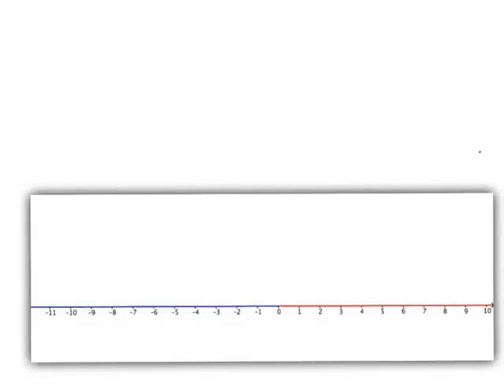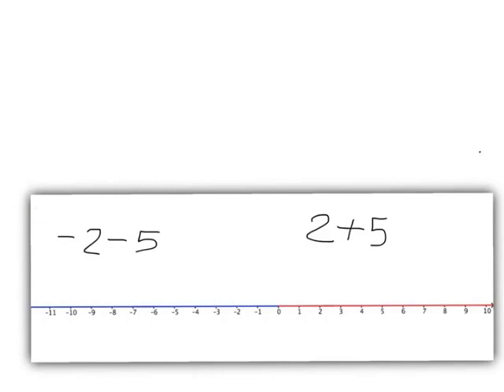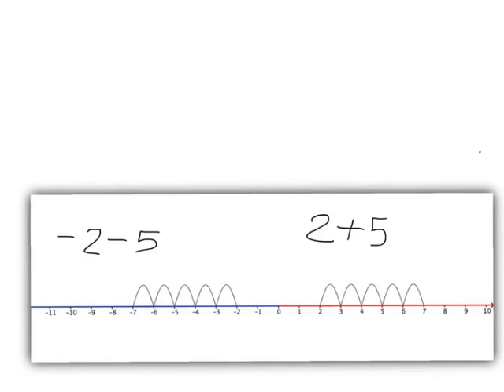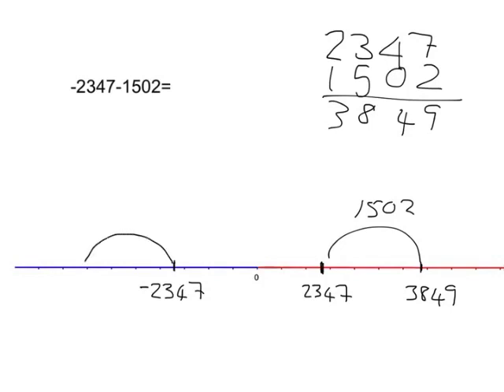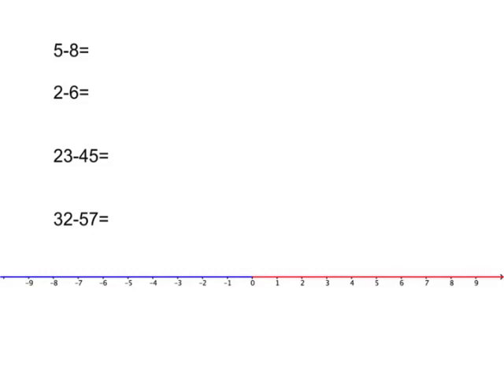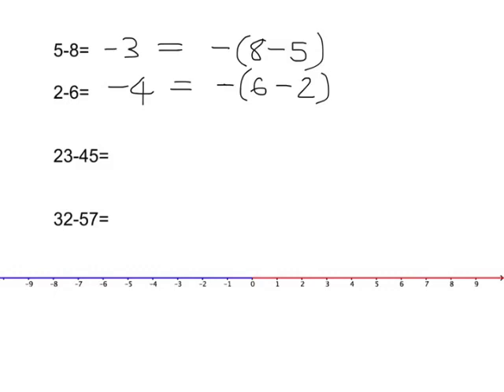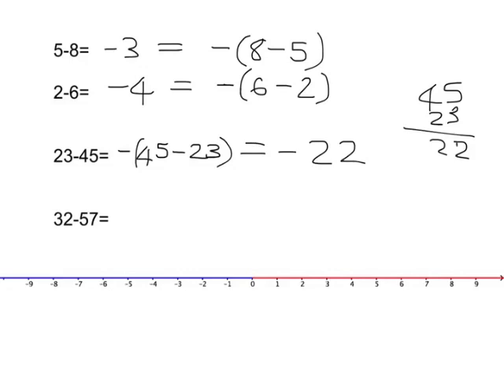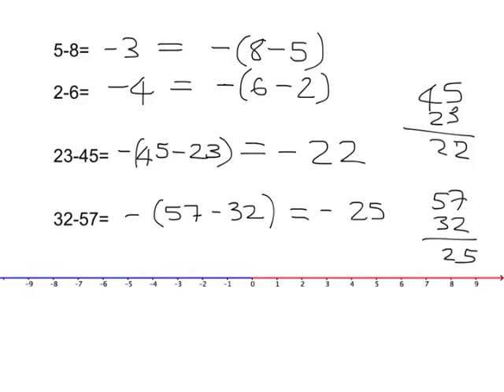Integers 8.2: Noticing patterns in adding and subtracting integers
Lesson code: Grade 8 Integers 2